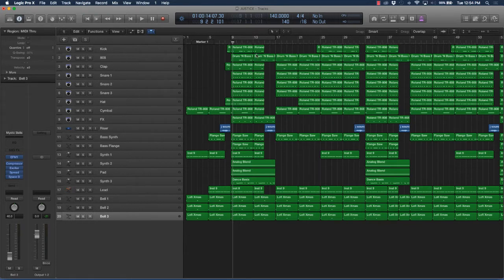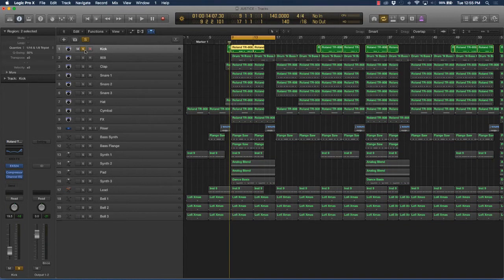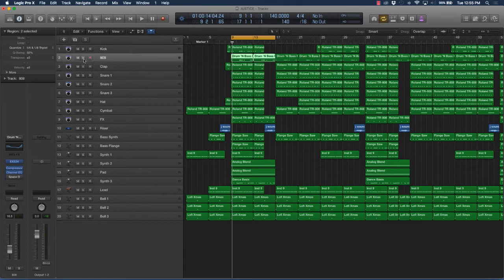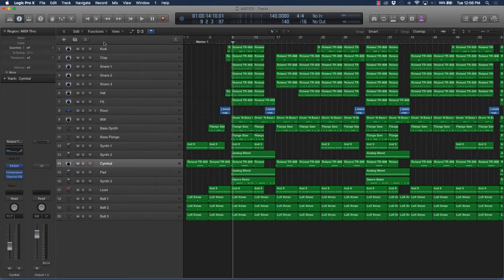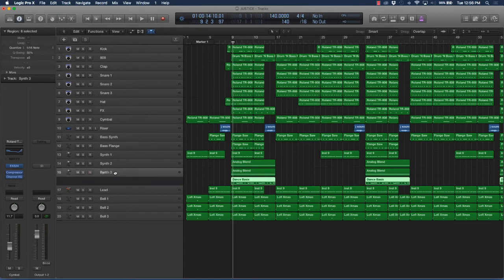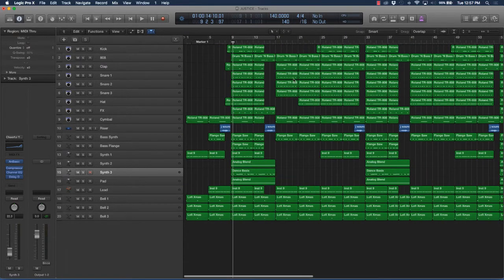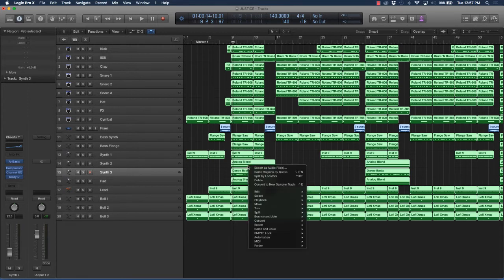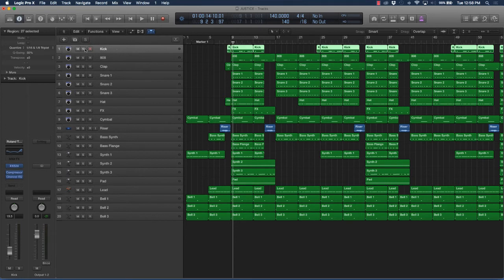How to Mix Beats in Logic Pro X - Pre Mixing Process (Getting Organized)